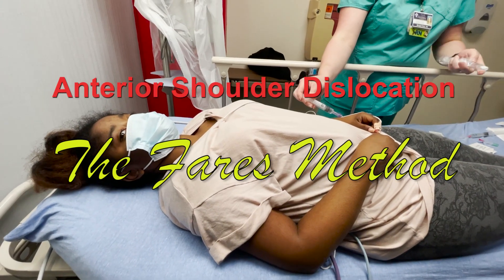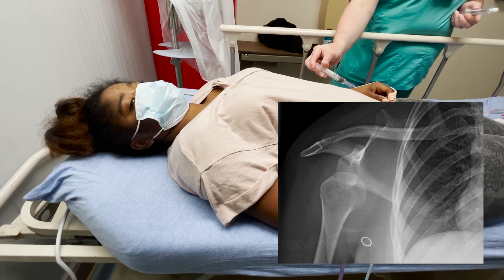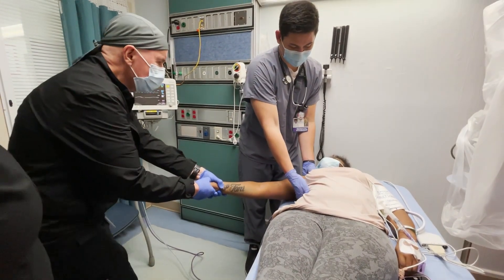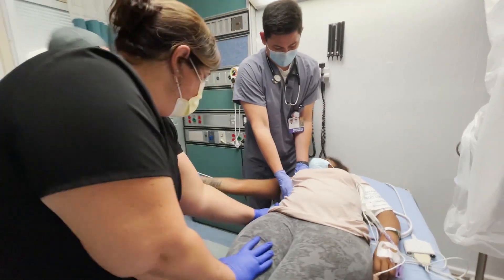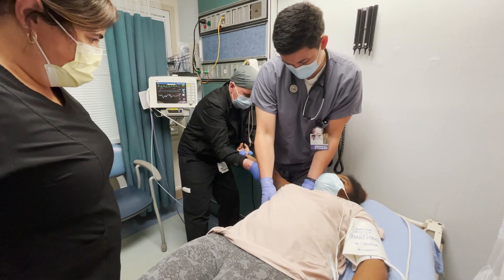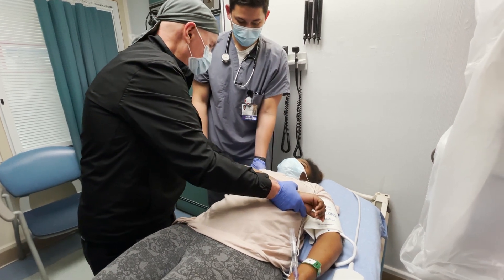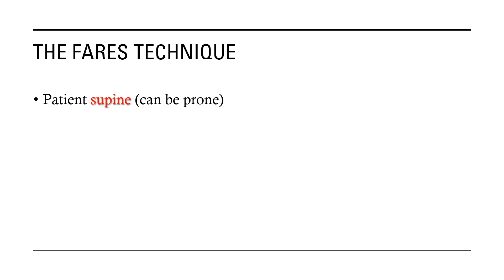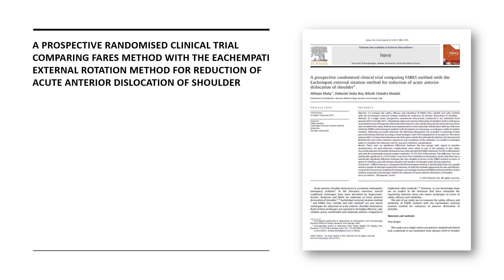The Fares Method for Anterior Shoulder Dislocation Reduction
We demonstrate the Fares Method for anterior shoulder dislocation reduction in this video.  First time I used it and I REALLY LIKE IT!